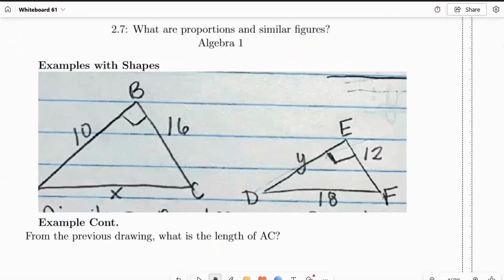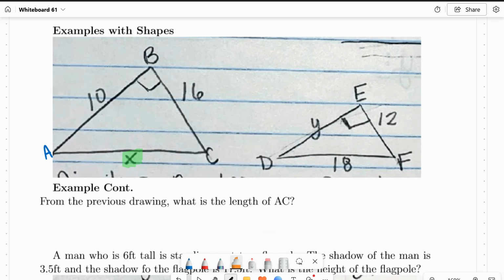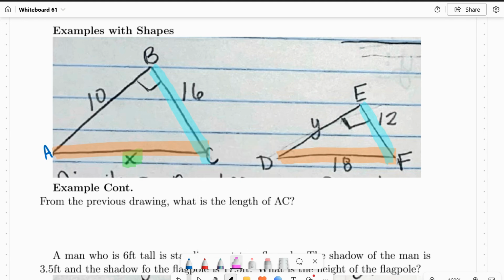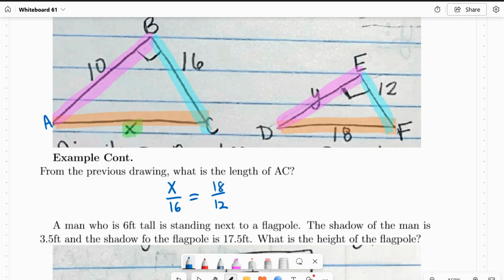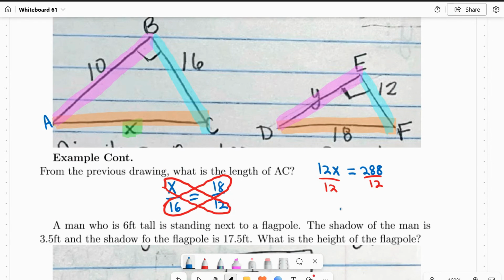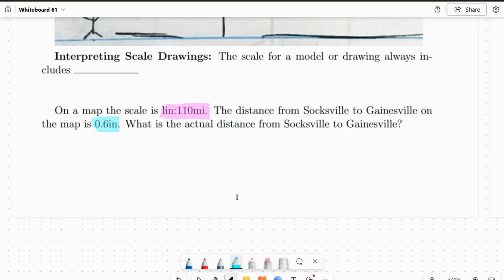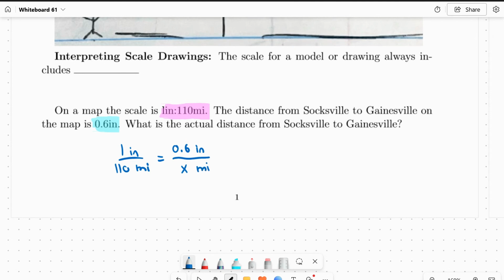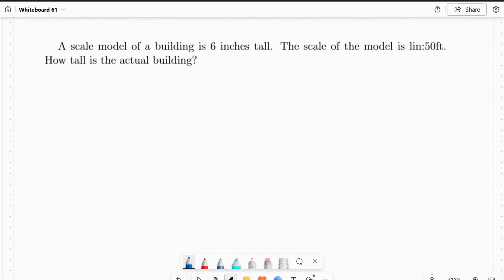2.7 What are proportions and similar figures